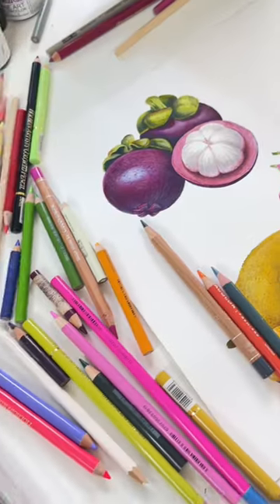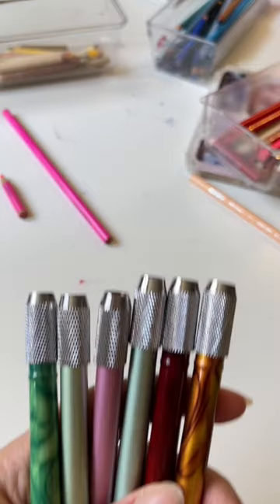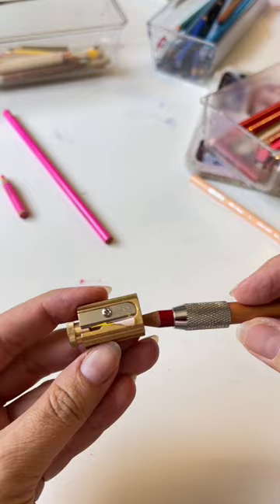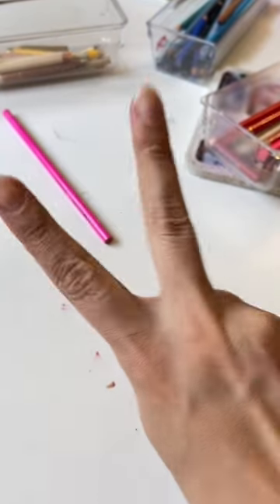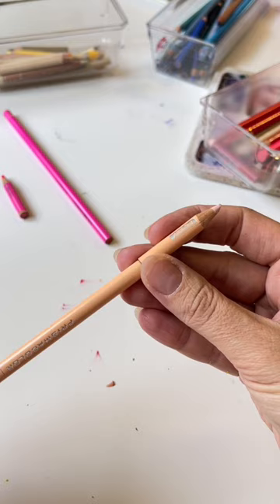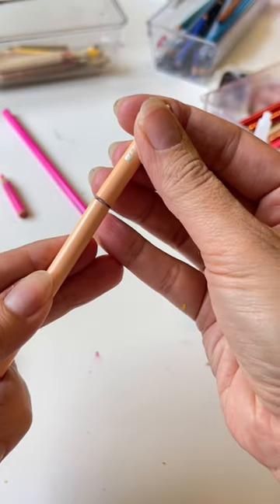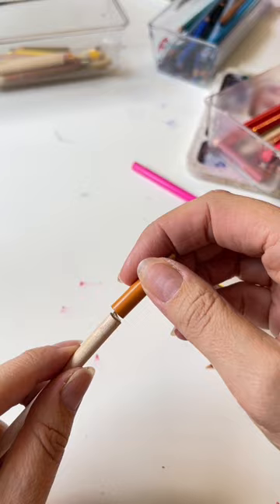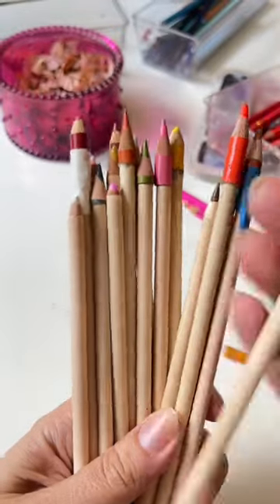Don’t throw away your colored pencil nubs!! ✏️💖